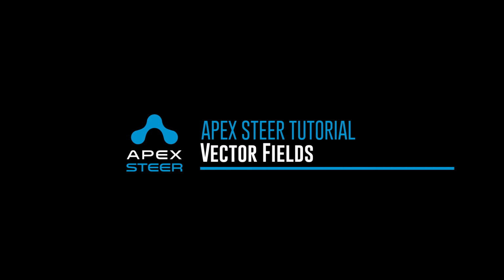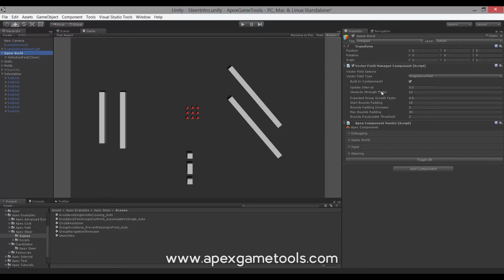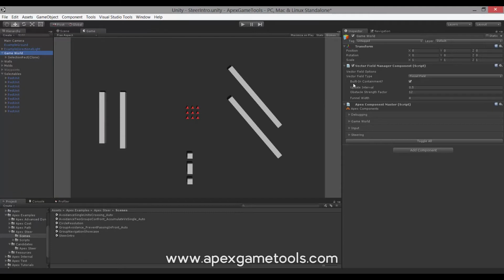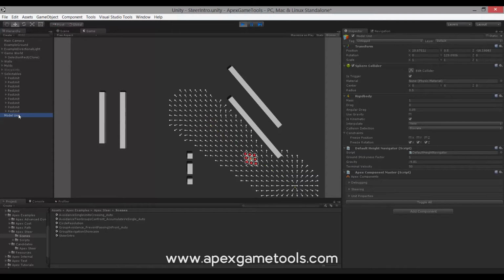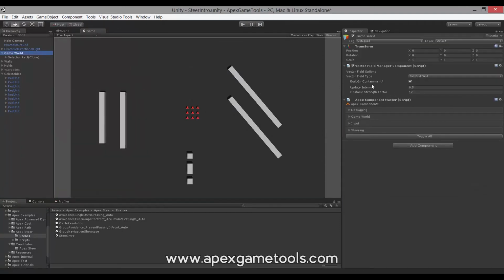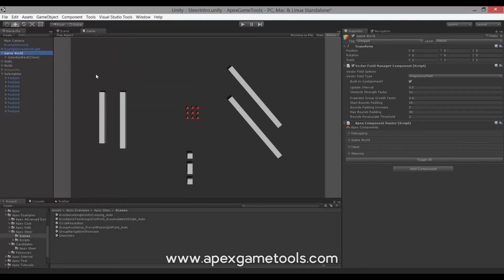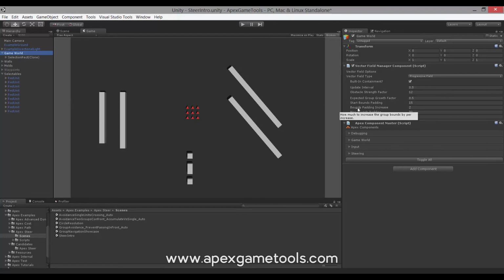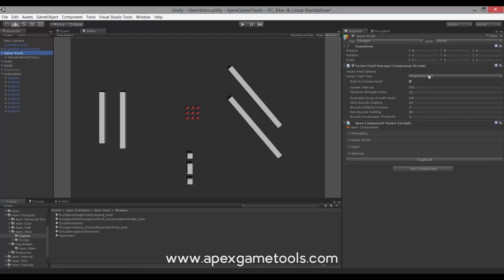Unity Tutorial Apex Steer Vector Fields